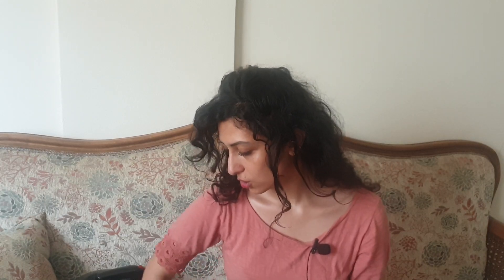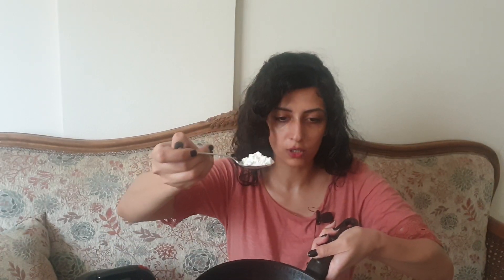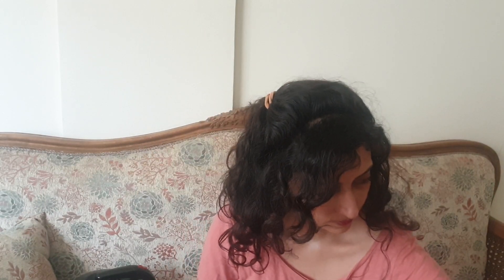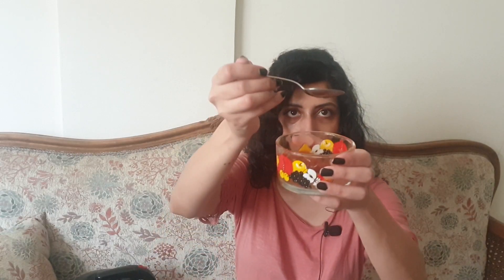Anti-aging magic oil to remove WRINKLES Overnight and get 20 years old skin ll NGWorld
anti-age magic oil to remove WRINKLES Overnight and get 20 years old skin ll NGWorld

Ingredients:
black tea
water
corn starch/ Corn flour 🌽
Coconut oil 🥥
olive oil